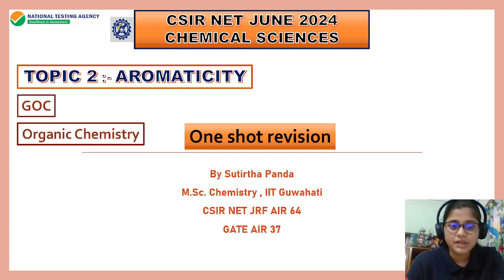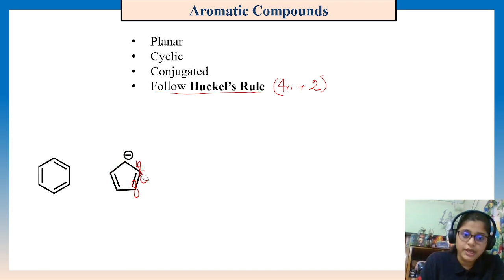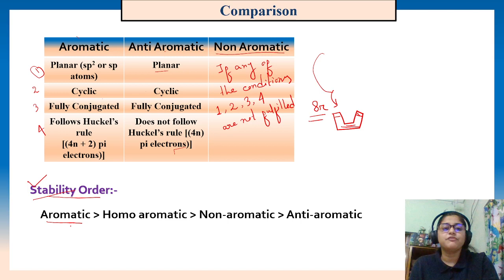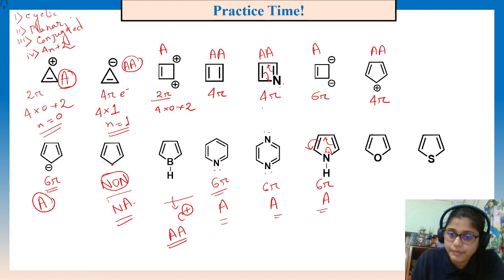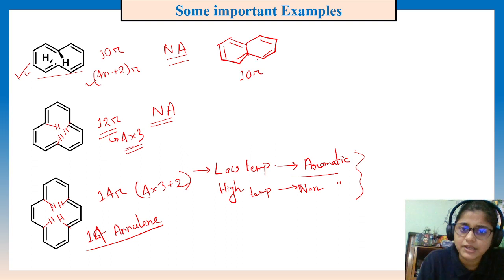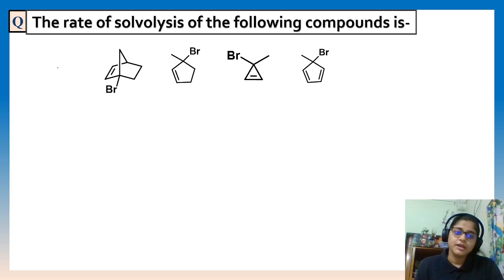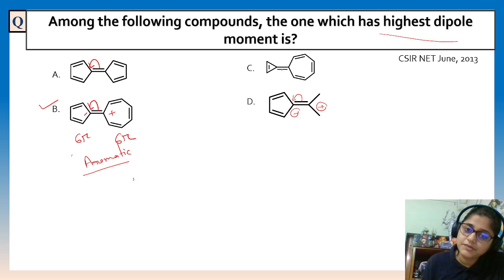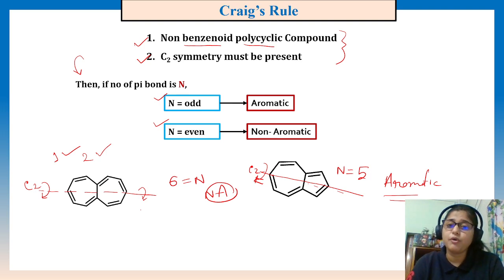CSIR NET Chemical Sciences: Mastering Aromaticity (June 2024)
Conquer CSIR NET Chemical Sciences (June 2024) with our 30-Day YouTube Series!
Struggling to ace the CSIR NET Chemical Sciences exam? We're here to help! Join our brand new YouTube series kicking off in 30 days. Over a month, we'll delve into 40 crucial topics guaranteed to boost your exam readiness.

Personalized Mentorship and Doubt-Clearing Sessions: We firmly believe that every student learns differently. At CSIR PRATISHTHA EDU, you'll benefit from personalized guidance and support from our experienced faculty. We encourage open communication and provide dedicated doubt-clearing sessions to address any questions or confusions you may encounter during your preparation journey.